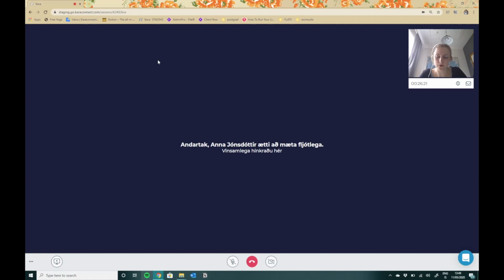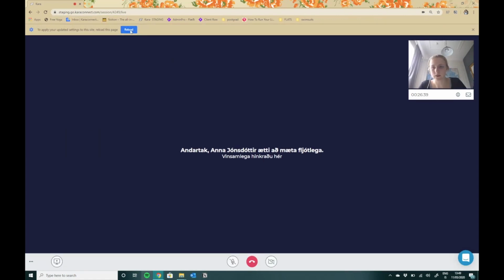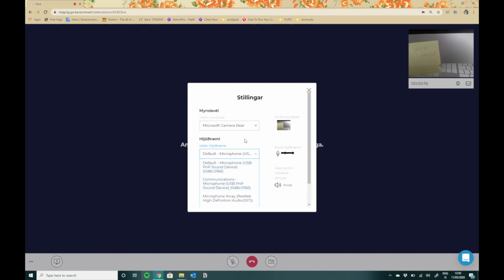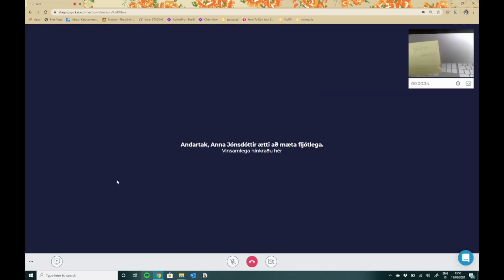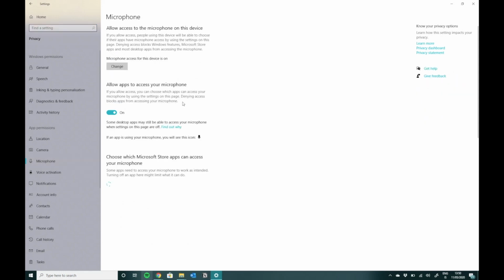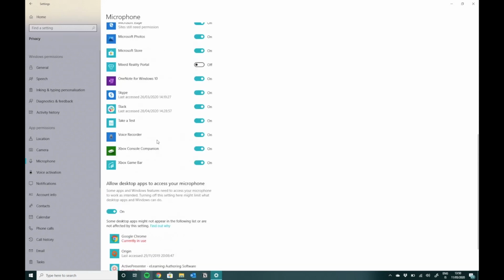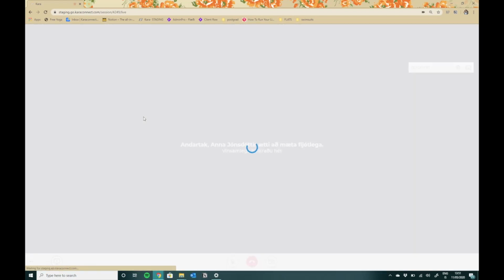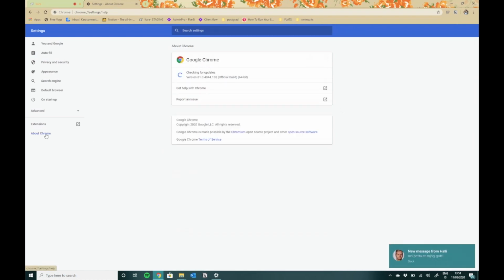Microphone is not working. Windows version.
This video is about tips and tricks to get the microphone to work during a Kara connect meeting. This version is for Windows users.